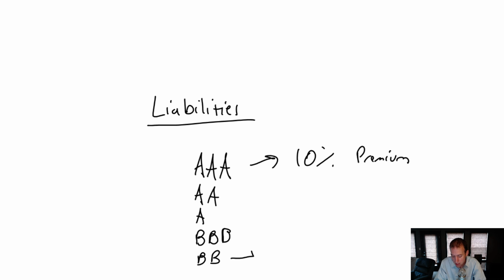Module 9 Video 1 - Liabilities and Bonds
Module 9 examines bonds and liabilities.  We learn how to account for bond discounts and premiums using the effective interest method.